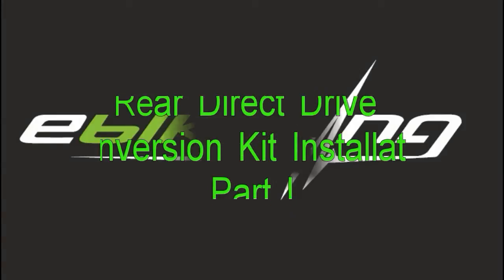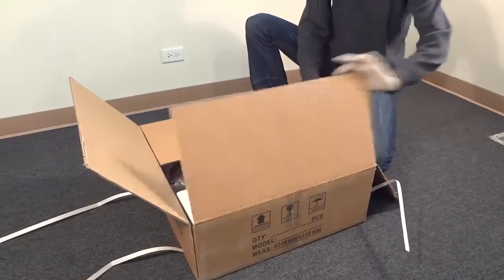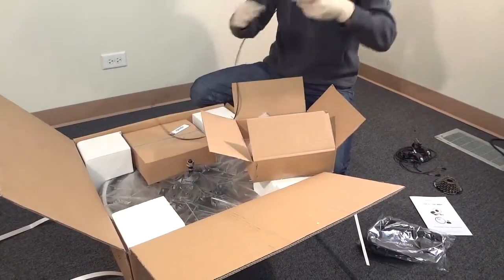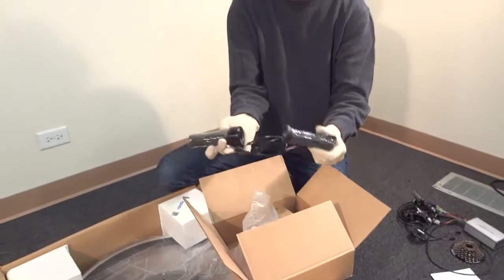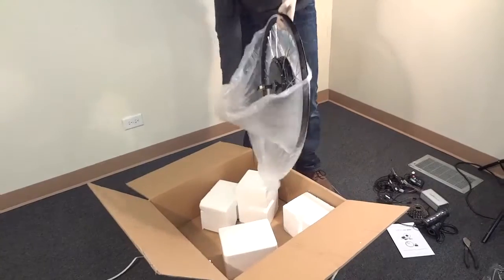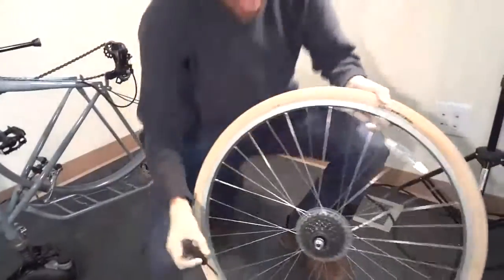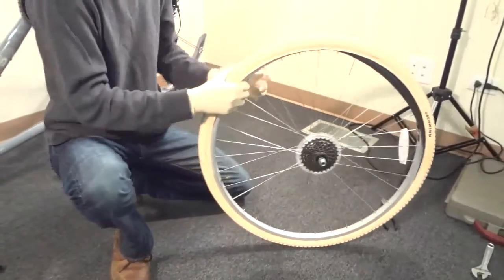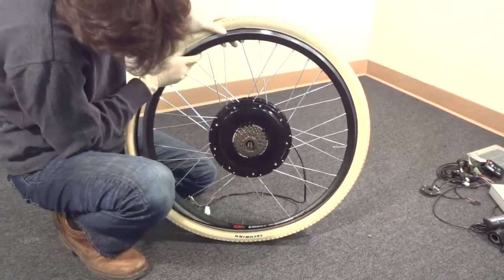EBIKE CONVERSION KIT INSTALLATION FOR REGULAR KITS (Part 1)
E-Bike conversion kit installation on a Schwinn bicycle. This is a regular direct drive brushless motor kit for the rear wheel. Unboxing, inspecting parts, taking the wheel of the bike, removing the tire from the original rim, installing freewheel on the motor, installing the tire on the new rim, installing the motor on the bike.